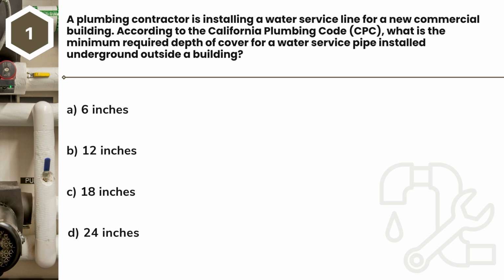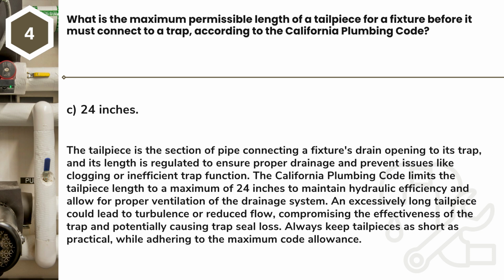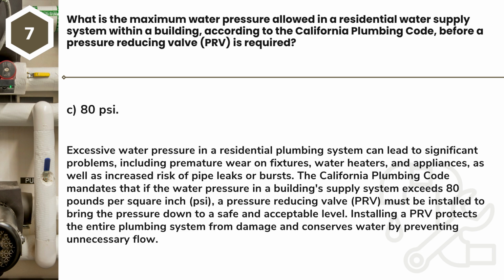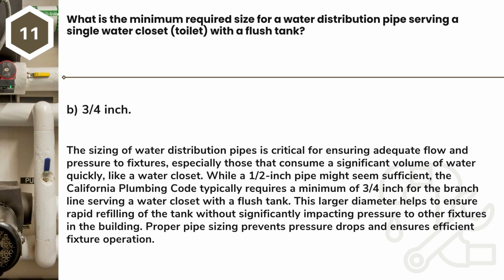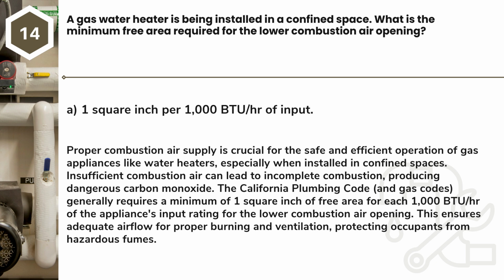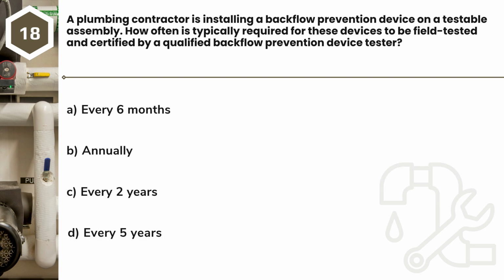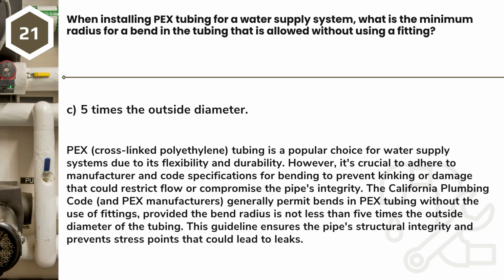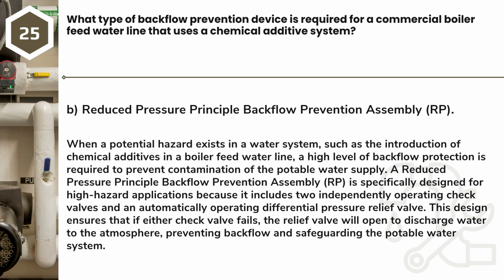C36 Plumbing License Practice Test - California Exam Prep (25 Difficult Questions)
Are you preparing for the California C36 Plumbing License Exam in 2025? This video is your essential guide to tackling some of the most difficult and frequently tested questions on the plumbing contractor’s exam. Designed for plumbing professionals, tradespeople, and exam candidates, this practice test will challenge your knowledge of code compliance, technical specifications, and best practices in line with the California Plumbing Code.

In this comprehensive exam prep session, we cover 25 advanced questions covering topics such as minimum pipe sizing, drainage slope requirements, venting distances, backflow prevention, water heater installations, fixture unit calculations, TPR discharge pipe regulations, and more. You’ll gain insight into the critical reasoning needed to pass your licensing exam, including how to interpret air gap standards, identify correct trap and vent connections, and comply with clearance requirements for safe installations.

Whether you're taking the exam for the first time or retesting to improve your score, this study guide offers detailed explanations for each question, reinforcing core plumbing principles and state code knowledge. Ideal for journeymen, contractors, and apprentices aiming to achieve licensure and build a successful career in the plumbing trade.